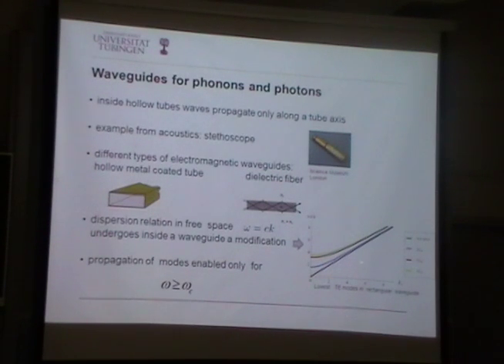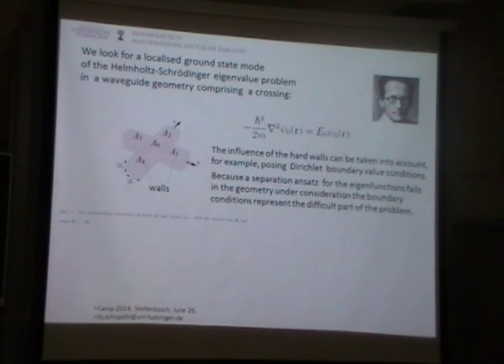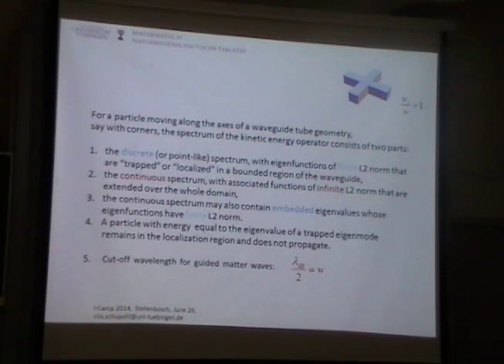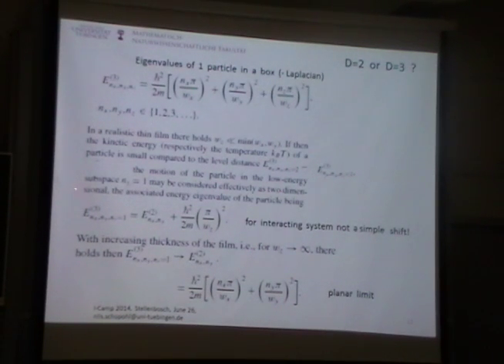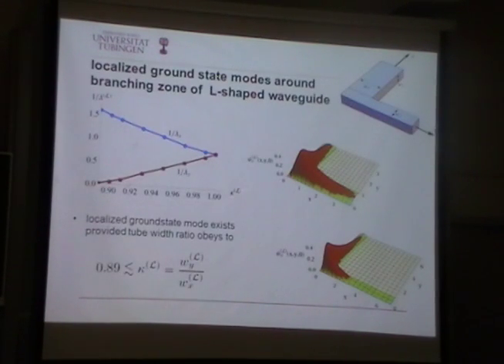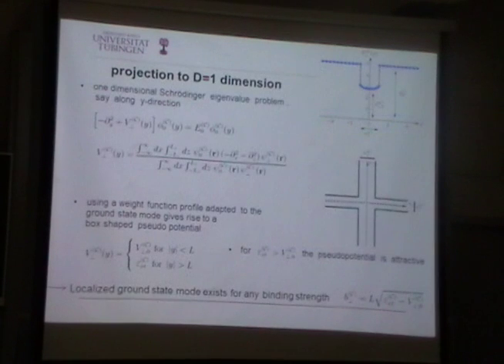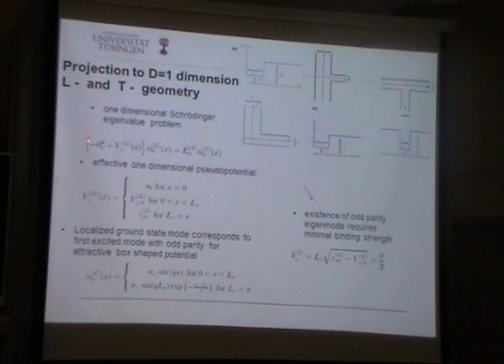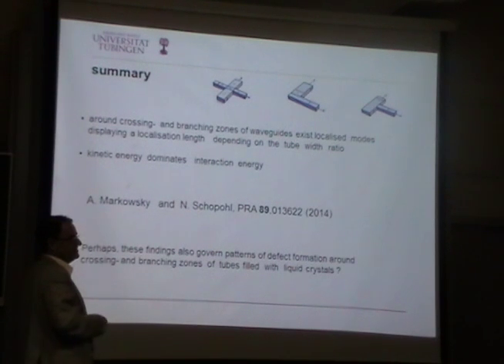Localized Modes Around Branching and Crossing Zones of Waveguides - Nils Schopohl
Nils Schopohl, Eberhard Karls University of Tübingen